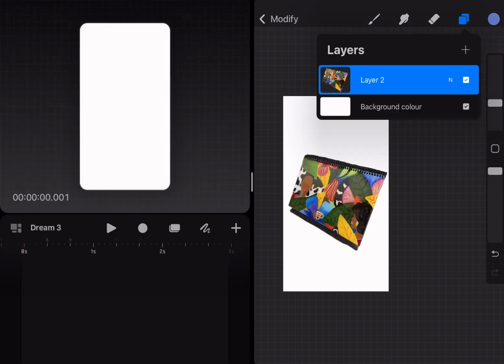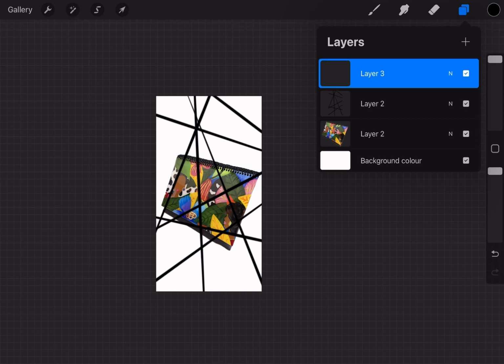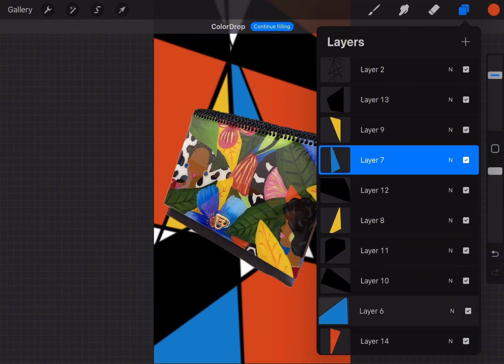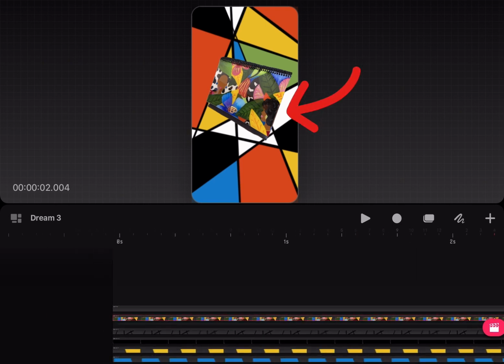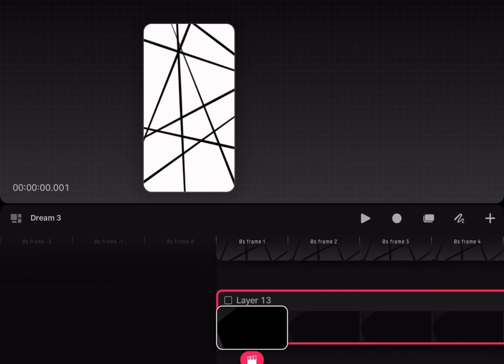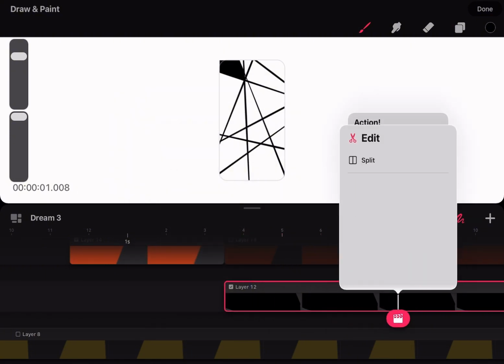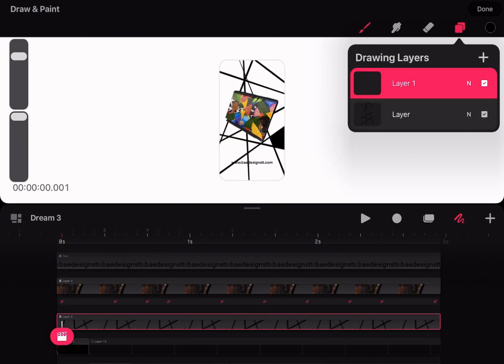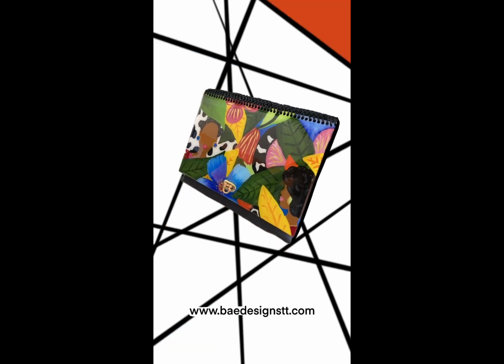Procreate Dreams: Animated Background for Product Photos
In this tutorial, you can learn how to use Procreate and Procreate Dreams to create fun videos for your small business. It will be great to know the basics of both apps in order to follow along. Have fun creating!